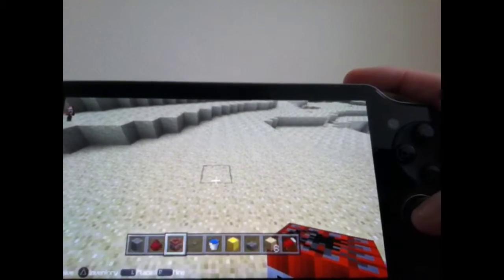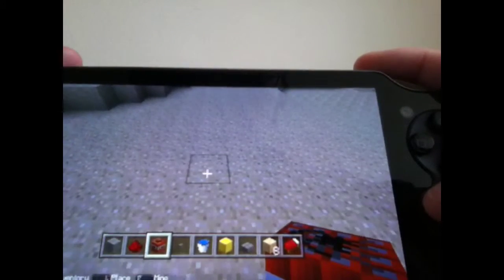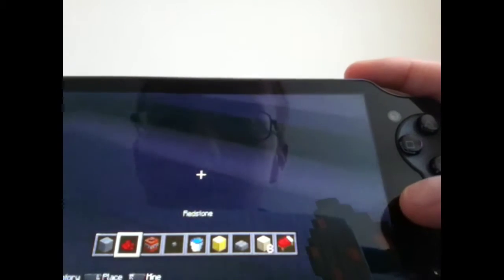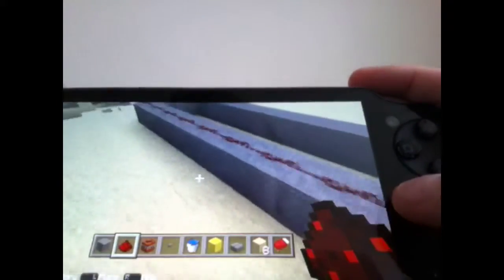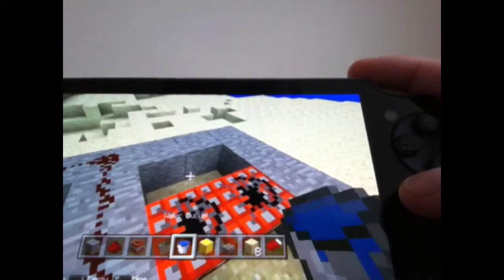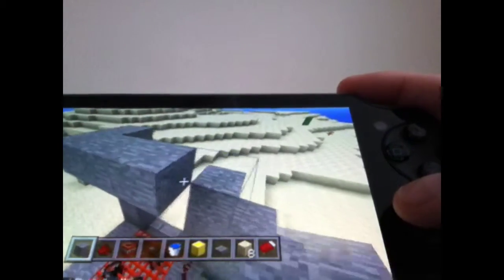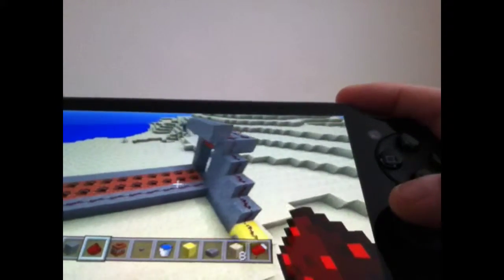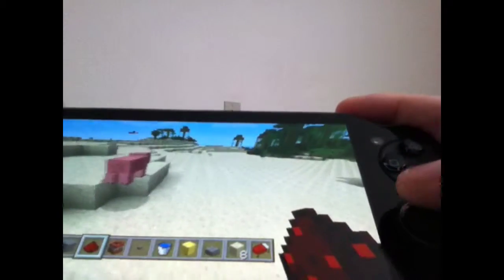How to make a double sided cannon in minecraft